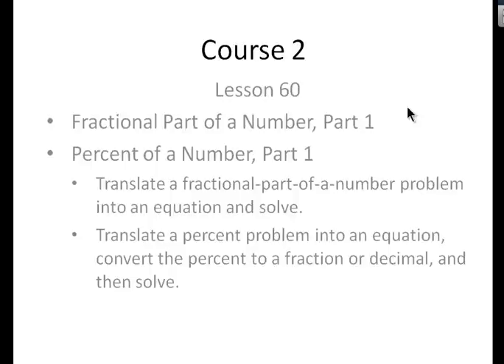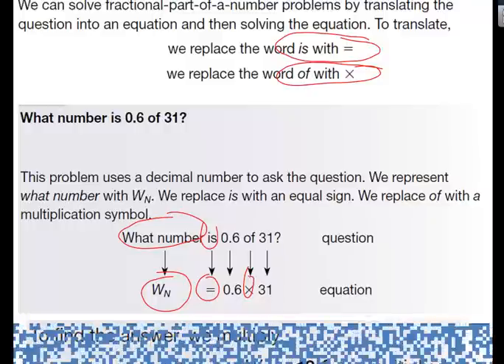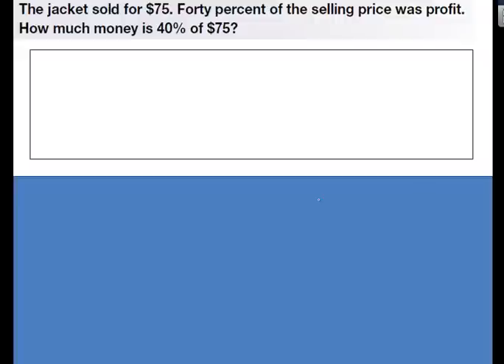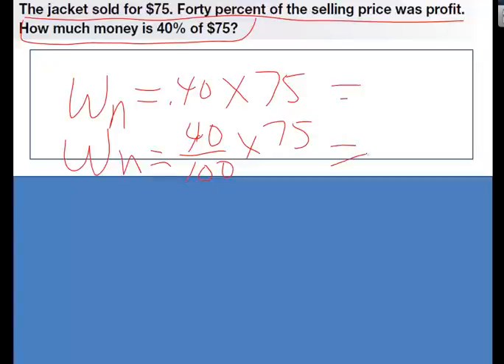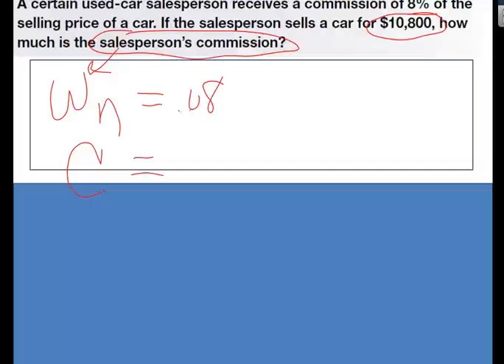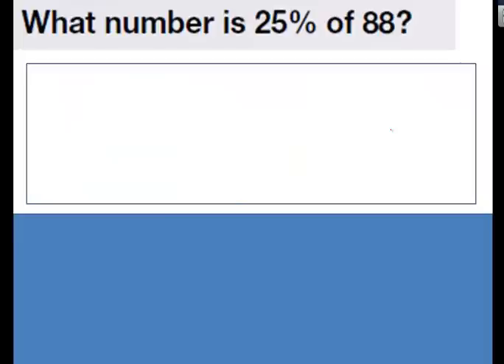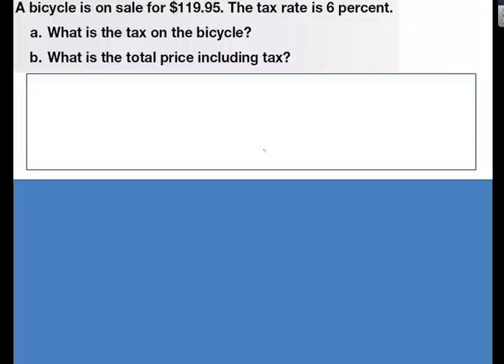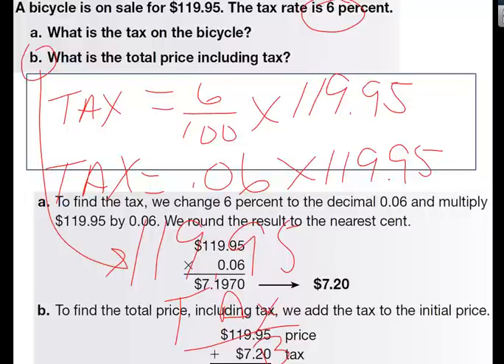Course 2 - Lesson 60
Fractional Part of a Number, Part 1
Percent of a Number, Part 1